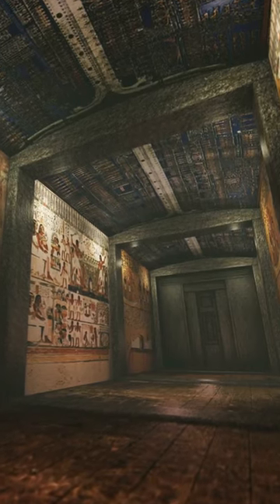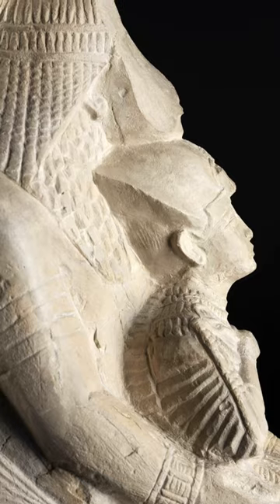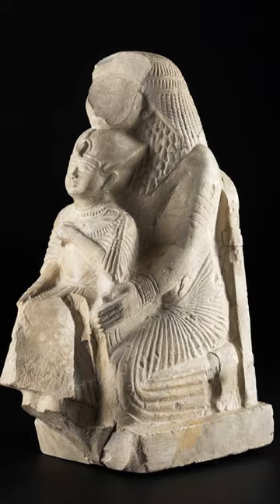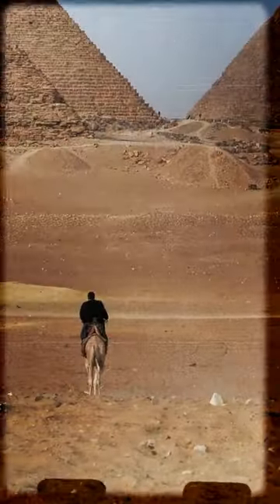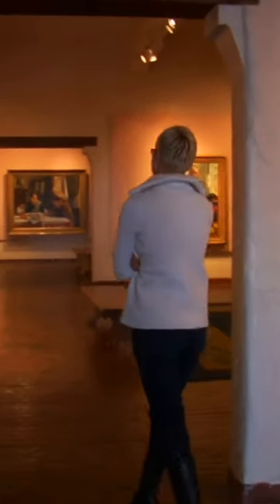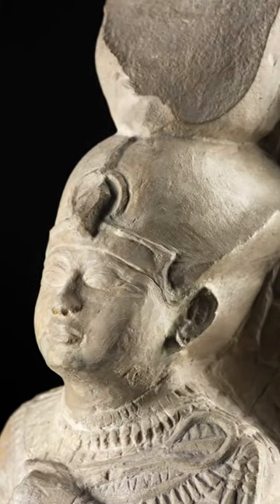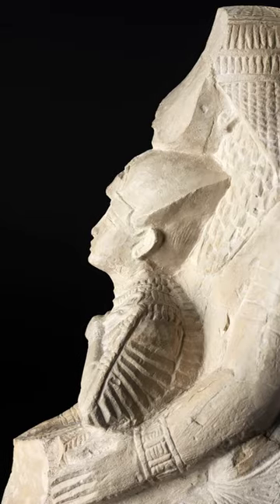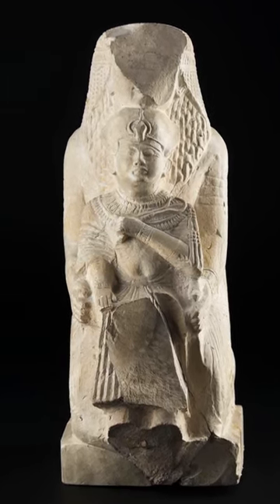Why Shouldn't This Statue Exist?